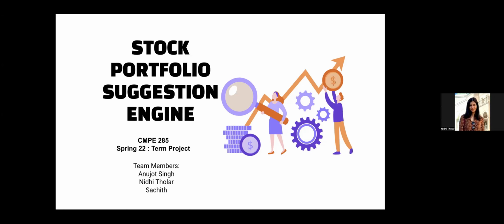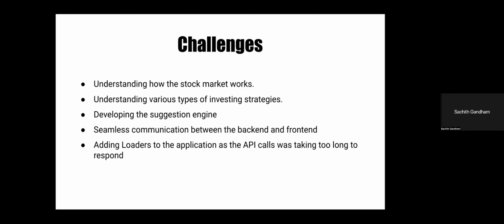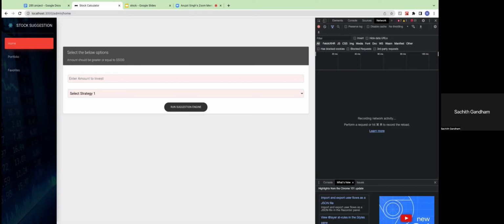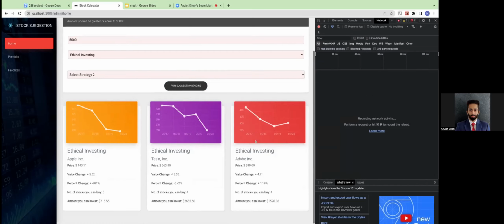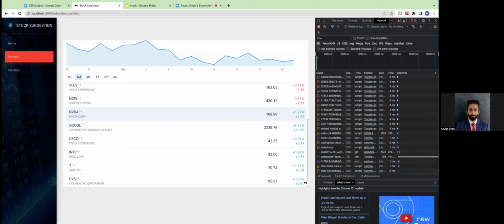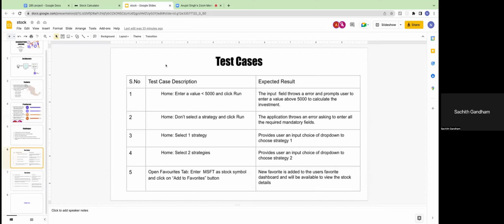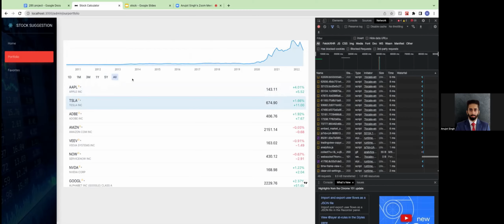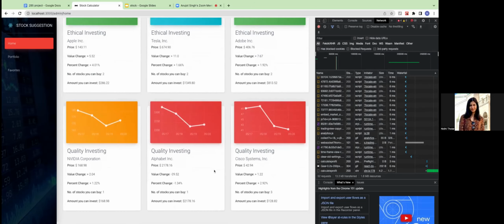Stock Portfolio Suggestion Engine - CMPE - 285 - SJSU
Project Demo video submission